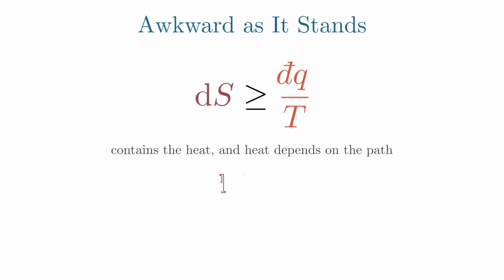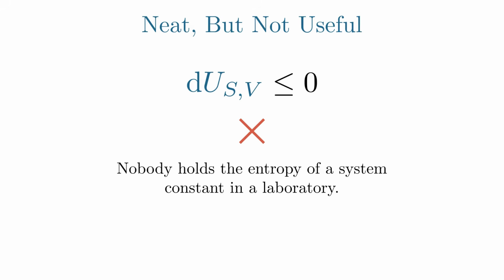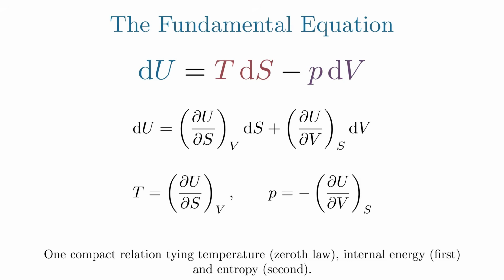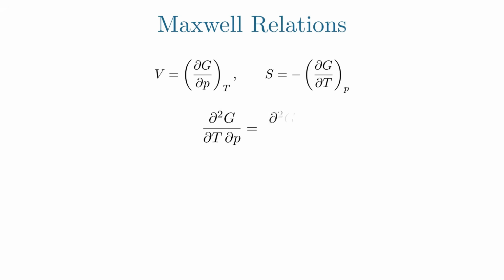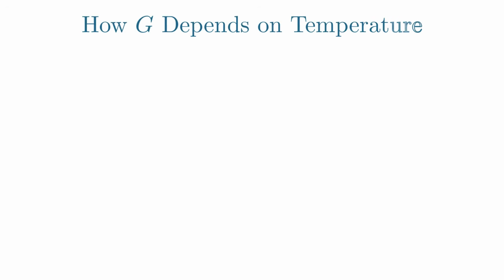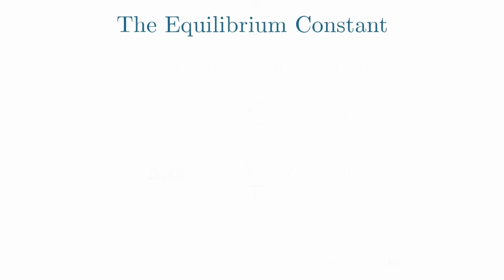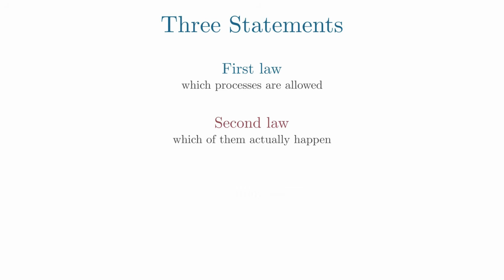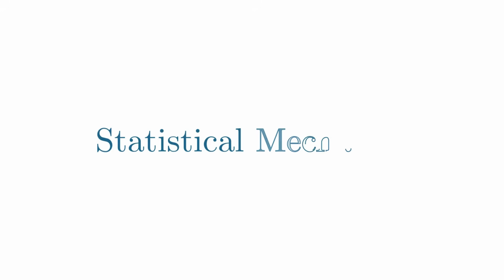Free Energy | Principles of Thermodynamics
This video introduces Helmholtz and Gibbs free energy, the fundamental equations and Maxwell relations. At the end we look at how thermodynamics can help to predict the yield of an important chemical reaction.

This series is adapted from the first-year "Introduction to Chemical Thermodynamics" course of the 4-year integrated Master of Chemistry (MChem) program at the University of Oxford, based on the lectures of Professor David E. Manolopoulos, FRS.

Thermodynamics, Free Energy, Harber Process, Maxwell Relations, Van't Hoff Equation
Animations:
Animations are created using python and Manim with assistance from Claude code
00:00 - Intro
01:50 - The free energies
03:05 - Fundamental equations
04:55 - Maxwell relations
06:34 - Haber process and Van't Hoff equation
09:13 - Conclusion